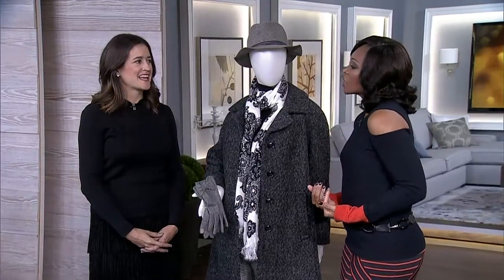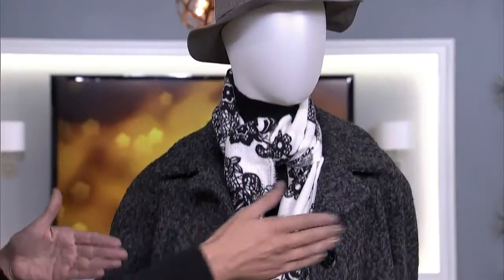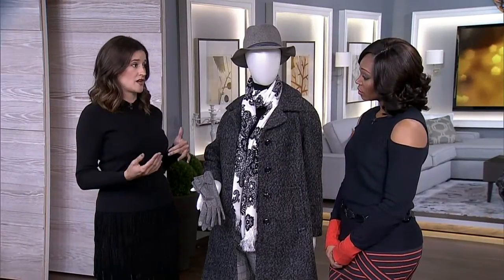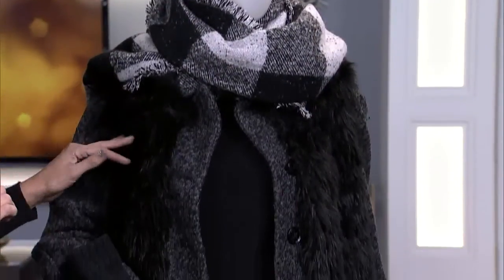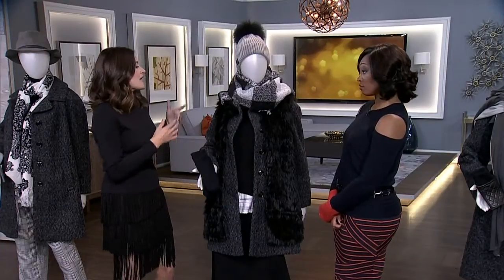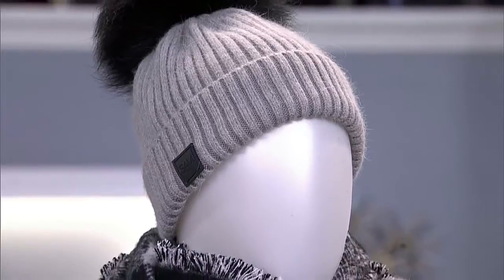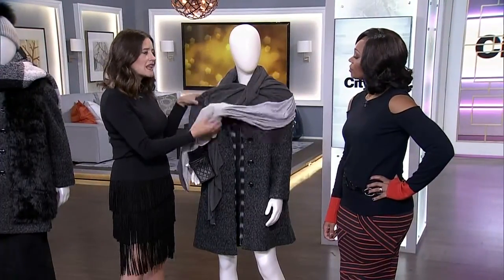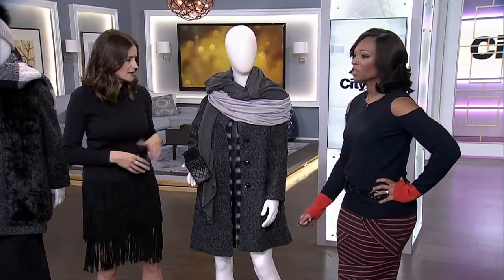1 coat, 3 seasons: How to layer for fall, winter and spring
Stylist Janice Meredith shows us how to rock the same coat throughout 3 seasons of the year.